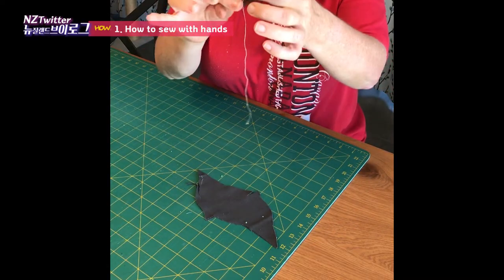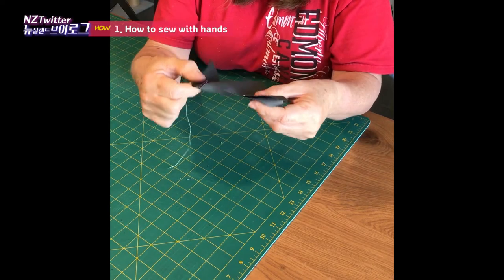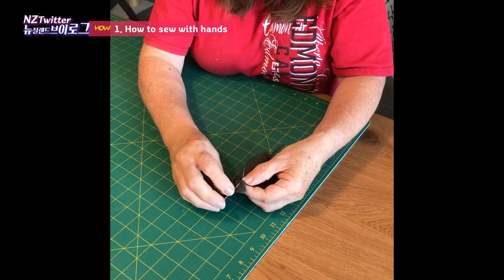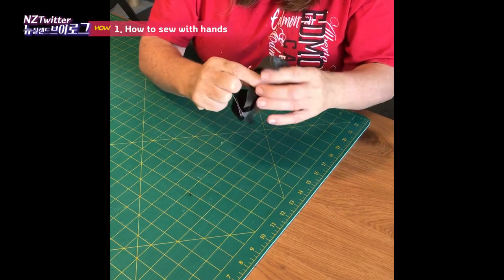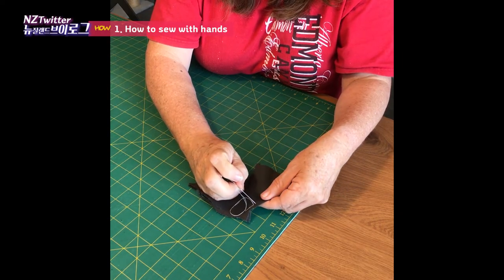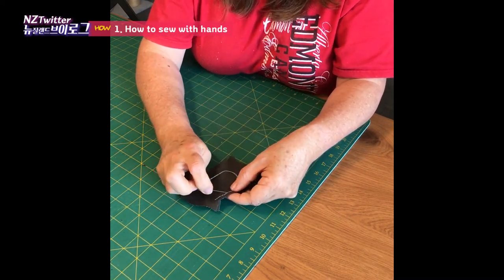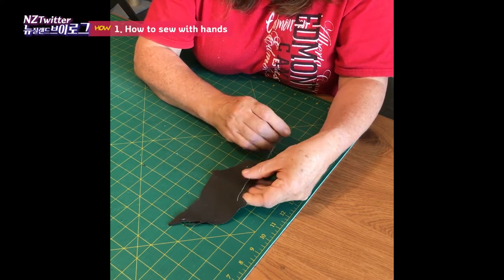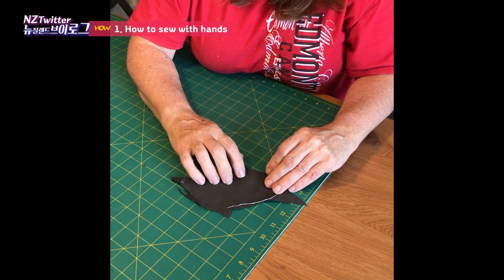필터마스크 만들기 세탁가능 필터마스크 손바느질 필터마스크 Washable DIY Filter mask by hand [뉴질랜드 이민 브이로그]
뉴질랜드 일상기록 뉴질랜드 이민 브이로그 NZTwitter입니다.
지난주 금요일에 지인님이 세탁가능한 필터 마스크 만드는 방법을 공유했으면 해서 영상으로 올렸는데요, 손바느질 방법까지 올려주셔서 재봉틀이 없는 저는 손바느질로 세탁 가능한 필터 마스크를 만들어 보았답니다.
저는 와이어가 없어 와이어를 사용하지 않고 만들었는데요, 필터 마스크의 밀착 착용감이 너무 편안하고 좋았습니다.

Greetings to you all from NZTwitter Vlog in New Zealand.
Last Friday, our Kiwi friends in New Zealand who are like family to us wanted to share how to make a washable filter facemask at home, and they even uploaded a video of how to make a filter facemask by hands for people who don't have sewing machines, so I made a washable facemask by hand with their instruction.
I didn't have a wire at home, so I made a mask without wire, and the tightness of the mask was so comfortable and nice.